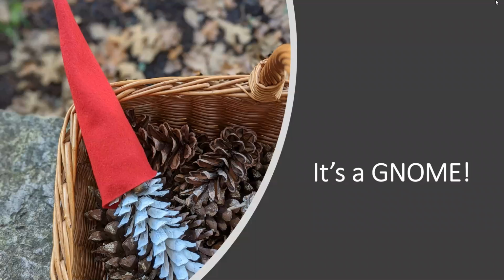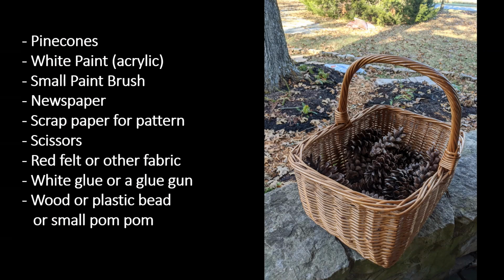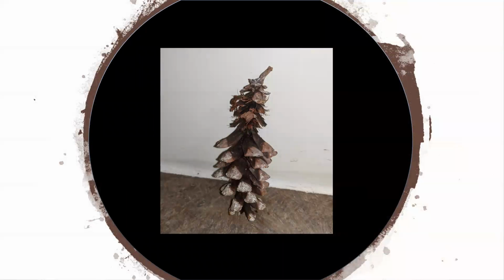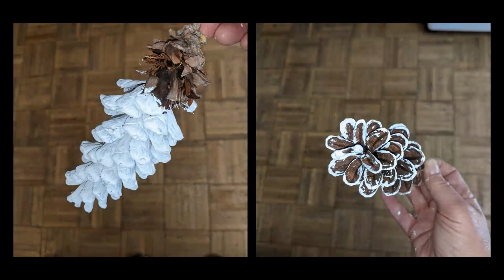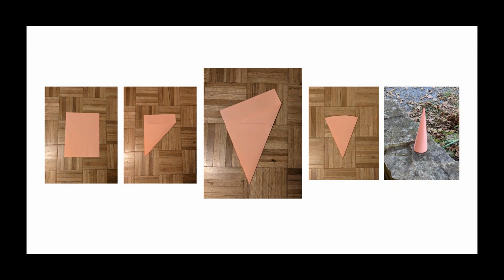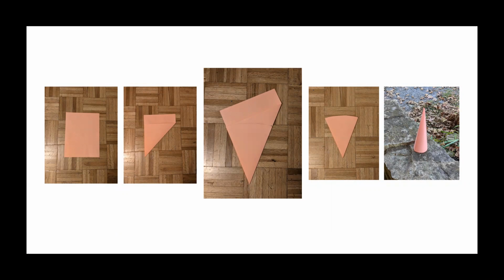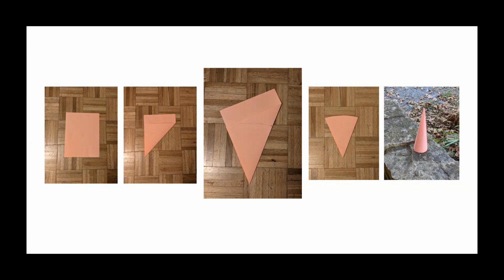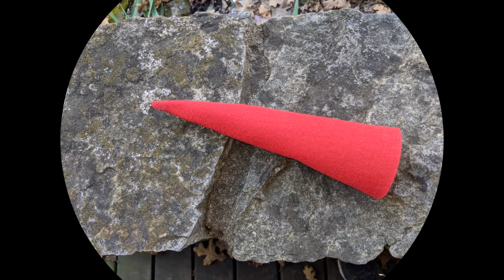Holiday Gnome Craft Tutorial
Join Shirley in making a Holiday Gnome! Recommended for ages 8+